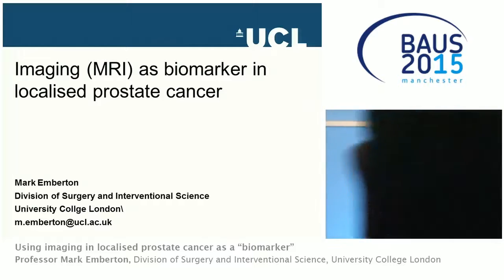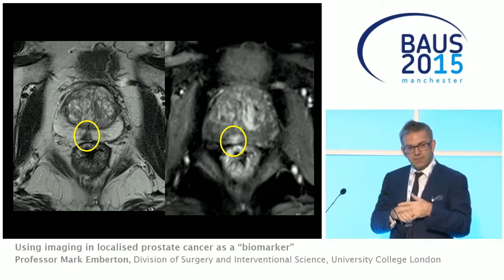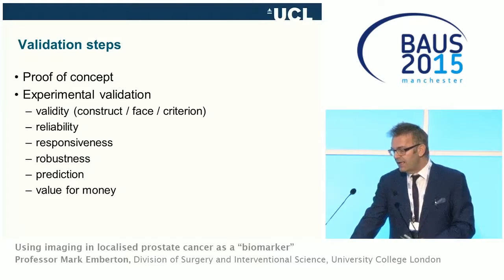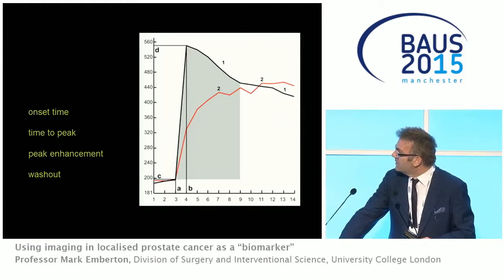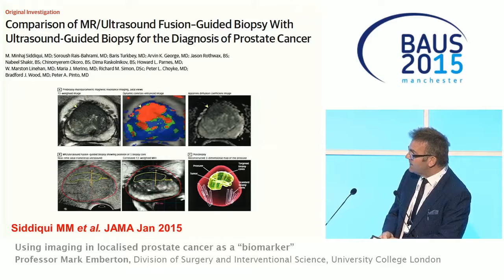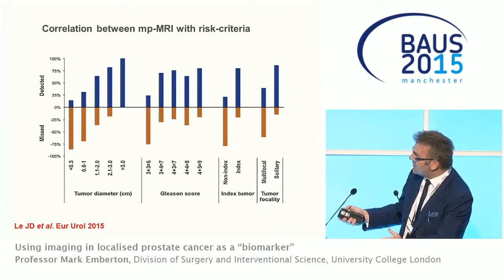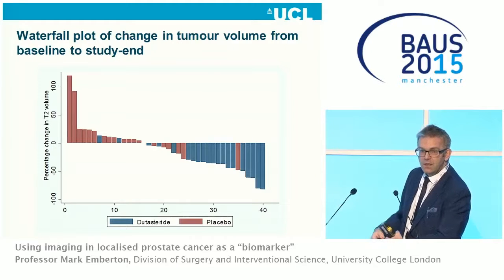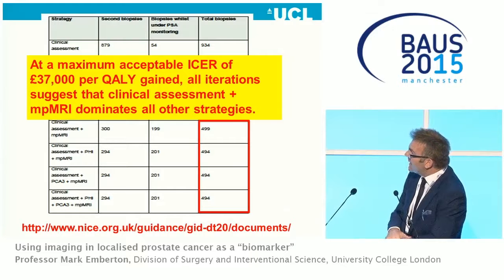BAUS15 Using imaging in localised prostate cancer